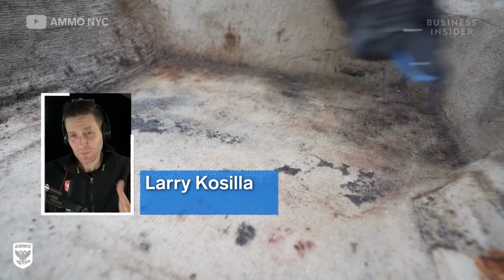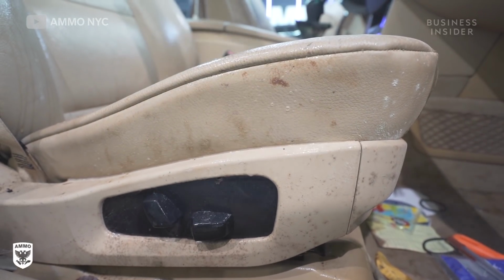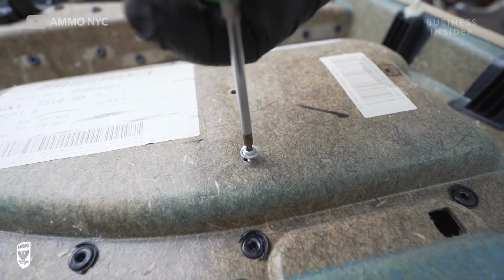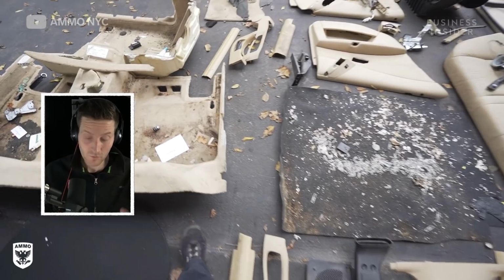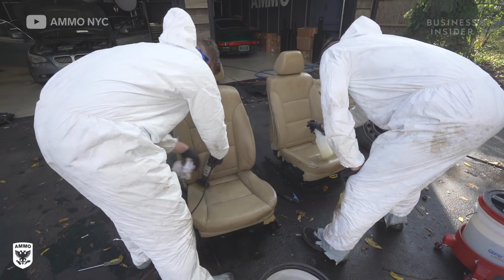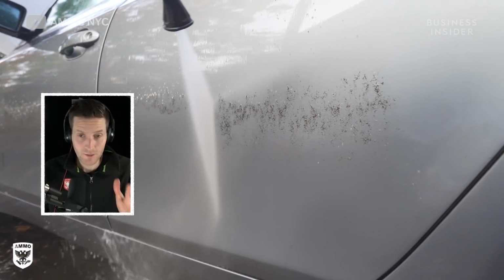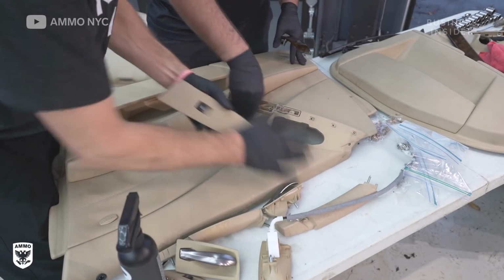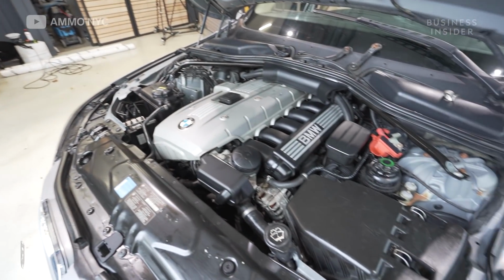How A Biohazard Car Gets Dismantled And Deep Cleaned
Larry Kosilla is a professional car detailer and owner of AMMO NYC, a car cleaning supply and detailing company. He breaks down his process for disassembling and restoring a biohazard car.

Cars Insider highlights the innovators and DIY masters who are changing the automotive world.